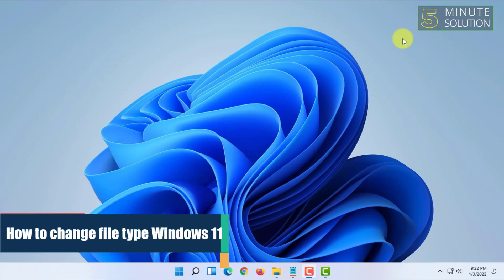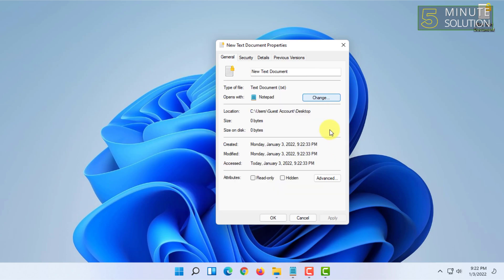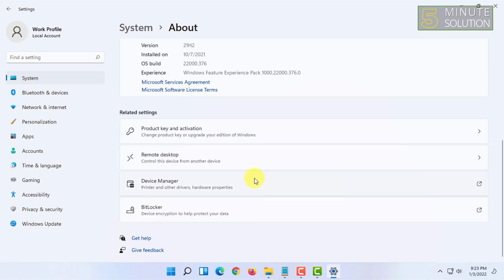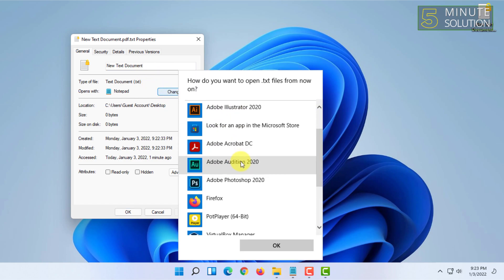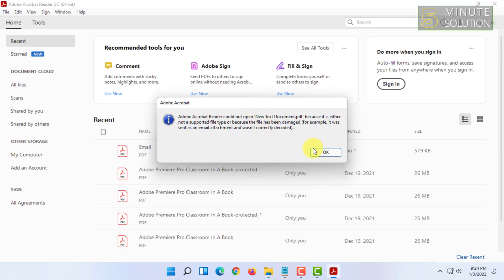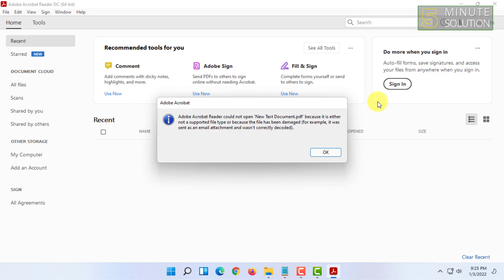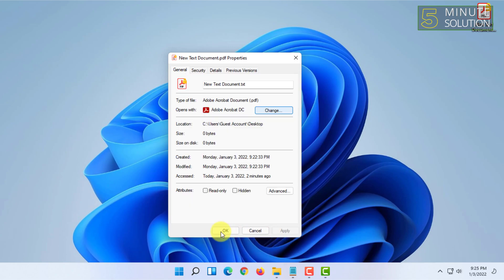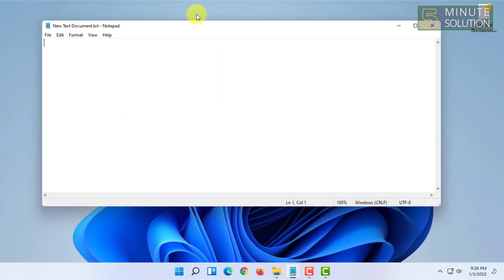How to change file type Windows 11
Press Win + E to open File Explorer and click on View.
Then select Show, and then click on File name extensions such that there's a check placed next to it.
You will now see the extension of a file at the end of its name.
To change the file type, select this file and click on the Rename icon.

▼ Related Keywords ▼

"how to change file type windows 10"
"windows 11 change file association"
"how to change file type on windows"
"windows 11 file associations"
"windows 11 file converter"
"how to change txt to bat windows 11"
"change extension of multiple files"
"change all file extensions in a folder"